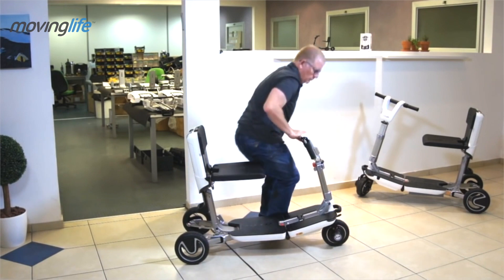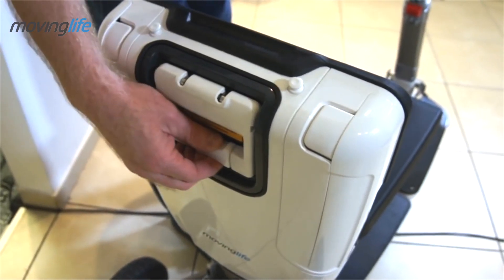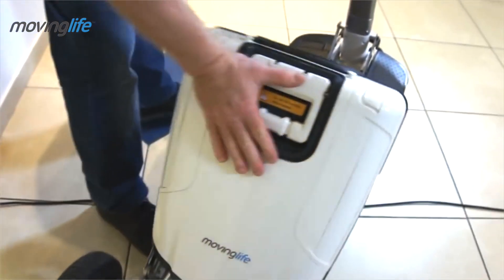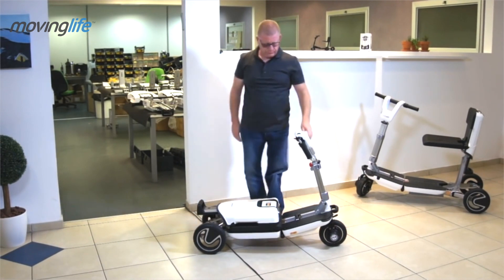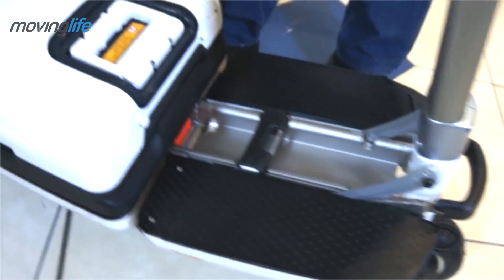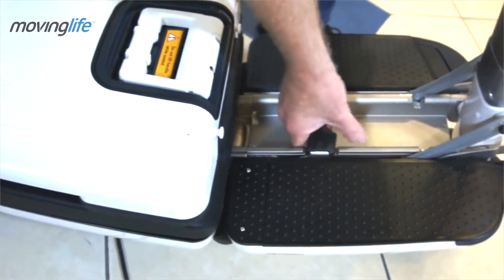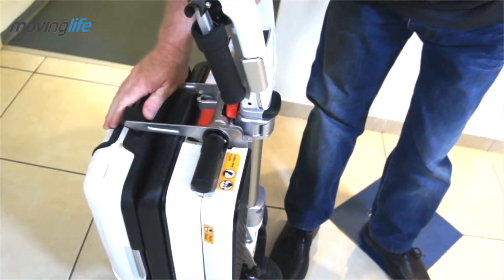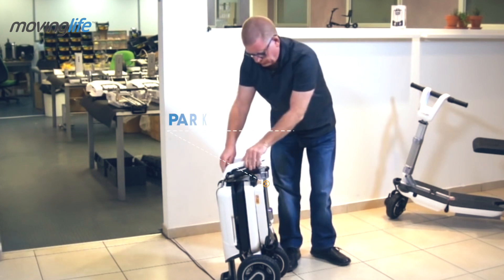Elektrický skúter ATTO - skladanie (by Letmo.sk)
Najmodernejší, vysoko výkonný skladací skúter. Kompaktný zložený skúter sa dá rozdeliť na dve časti pre jednoduchší prevoz. ATTO v rozloženej podobe dosahuje rozmery robustných skútrov, s výbornou stabilitou a využitím priestoru na maximum.